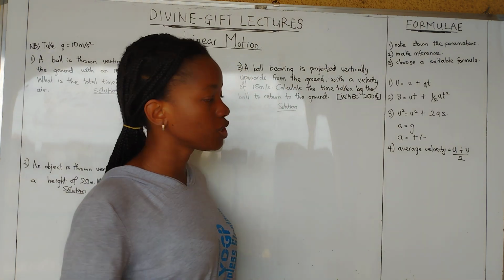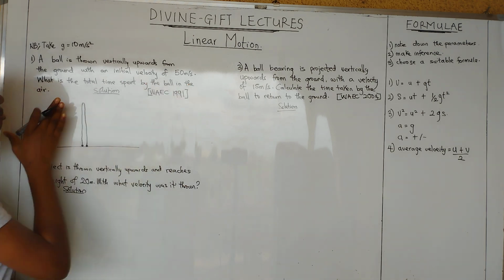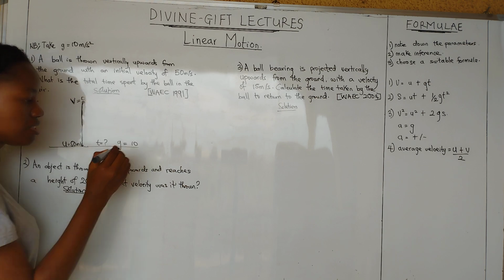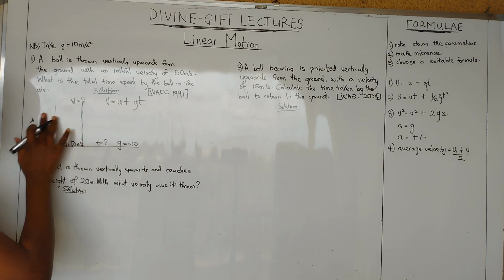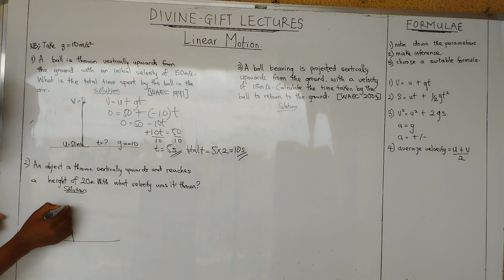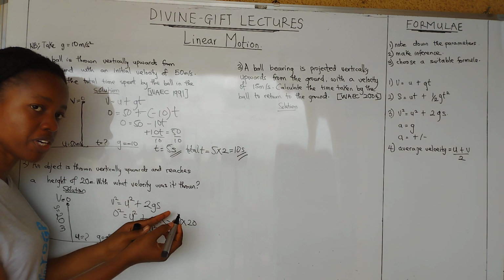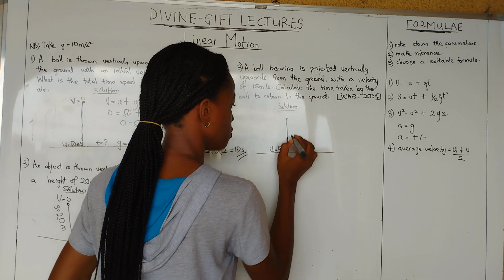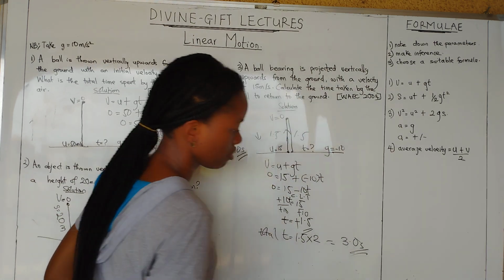LINEAR MOTION; How To Solve questions on linear motion.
Welcome to Divine-Gift Lectures!!🤩
Making good use of the semester break, I have made a video on Linear Motion.

1)How to solve Linear Motion questions easily using a simple three-step method.
2)How to know when to use positive or negative for acceleration the acceleration due to gravity.

God bless!!